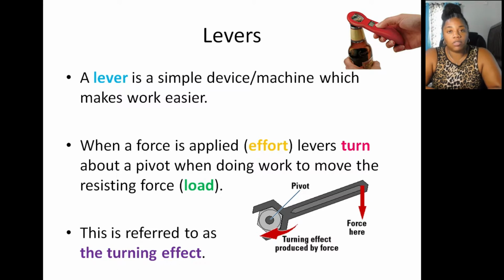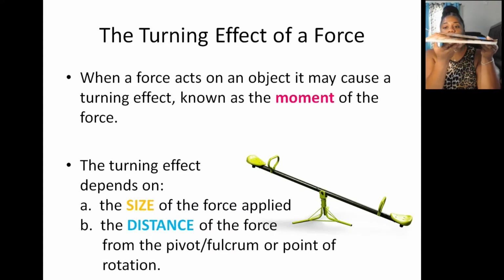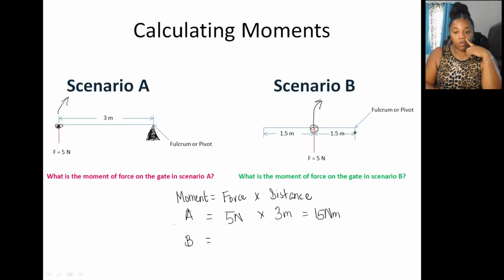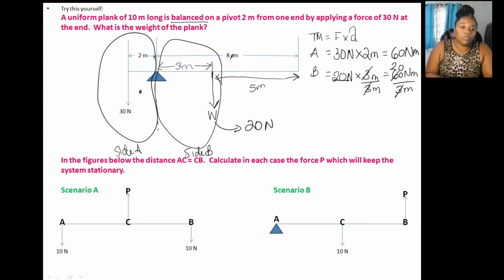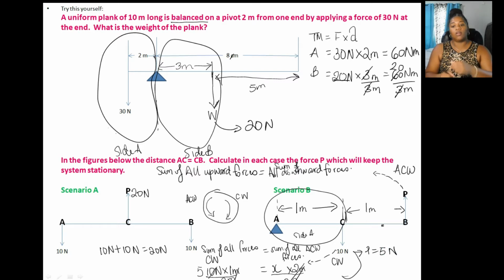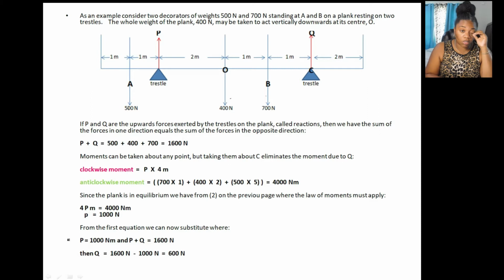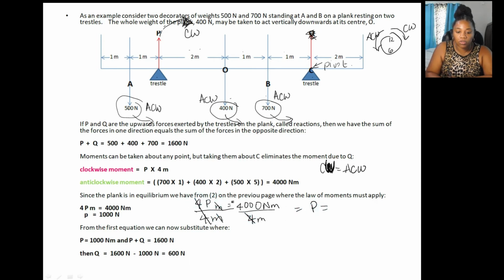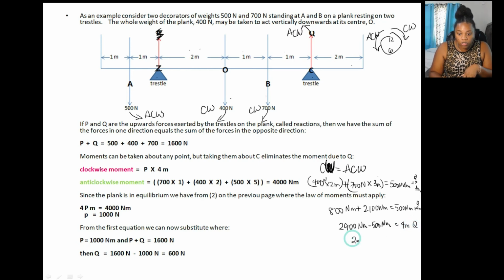Forces at Rest: Moments and Levers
The greater the turning force of a lever the easier it will turn about a pivot or fulcrum.  Let's explore. **Please note that my video doesn't do mirror image hence my anti-clockwise and clockwise demonstrations would be opposite in direction.